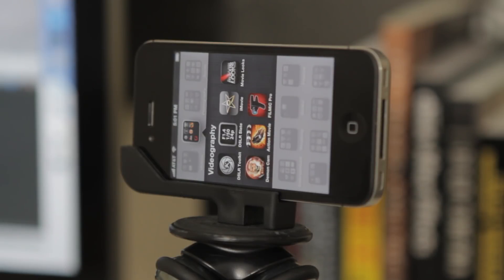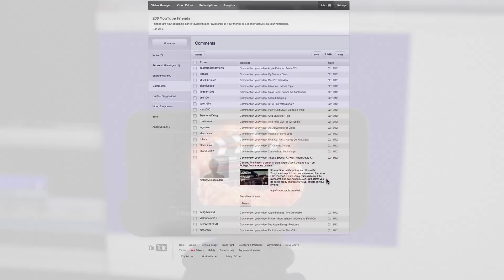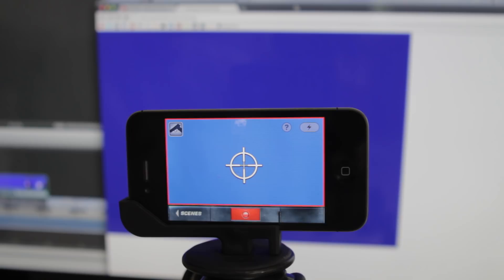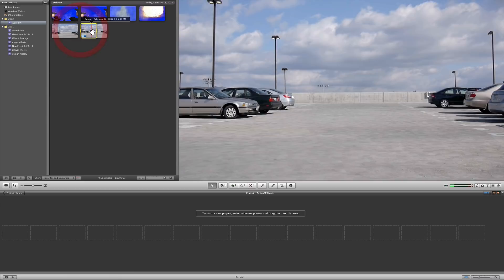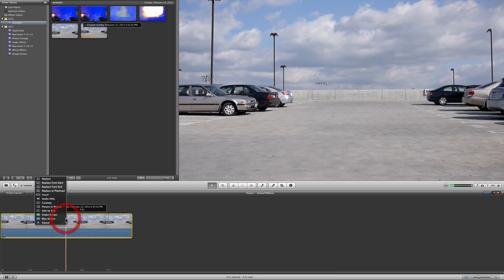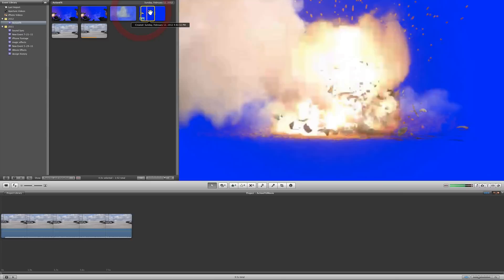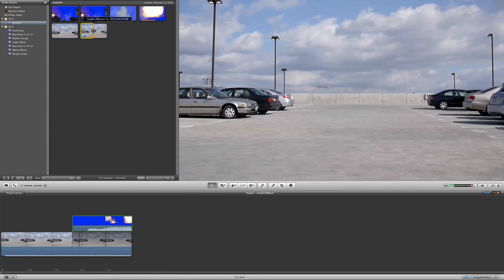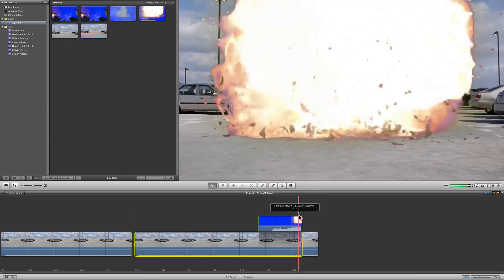Using Action Movie FX with iMovie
A method for using the effects from the popular iOS app Action Movie FX with iMovie and other editors such as Final Cut and Premiere.